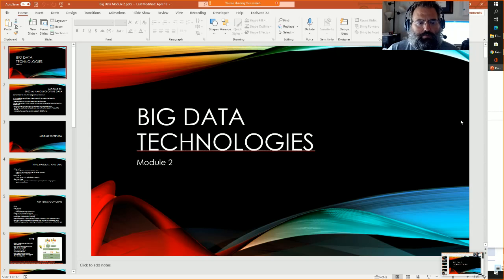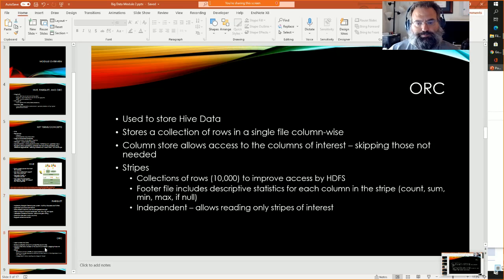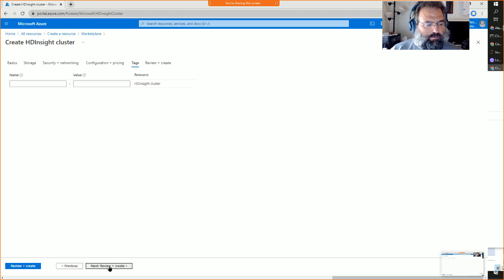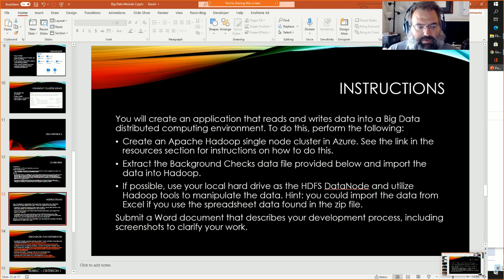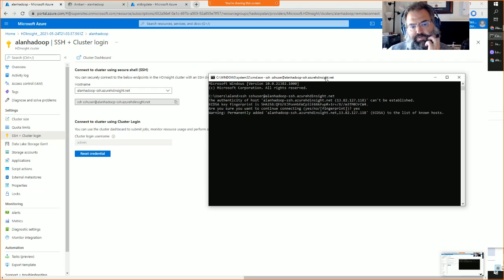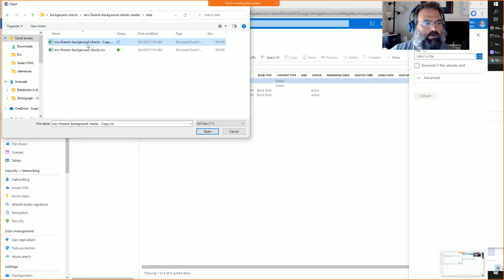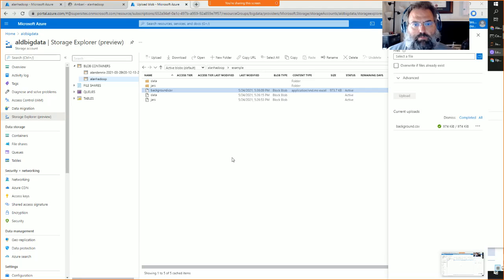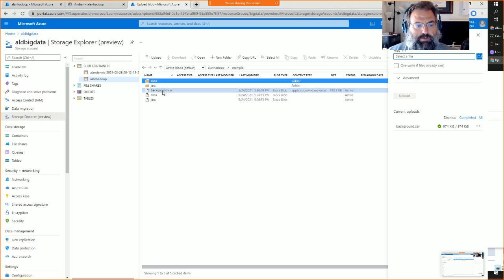Big Data Module 2 and Deliverable 2 Revisited